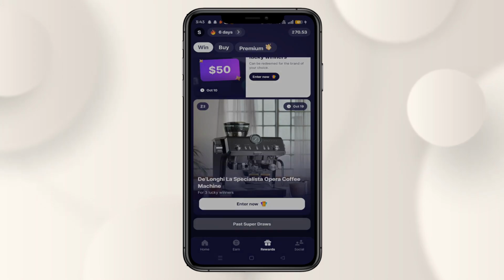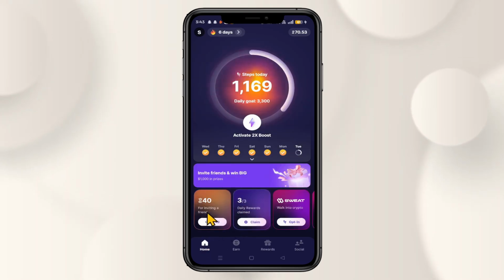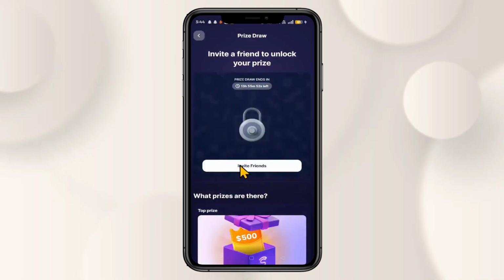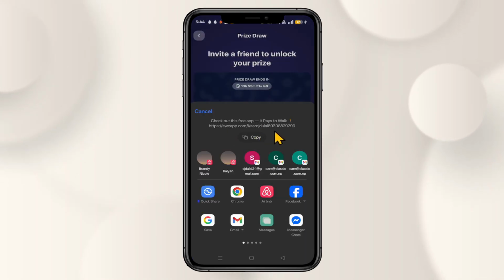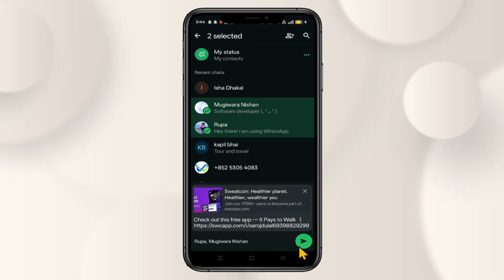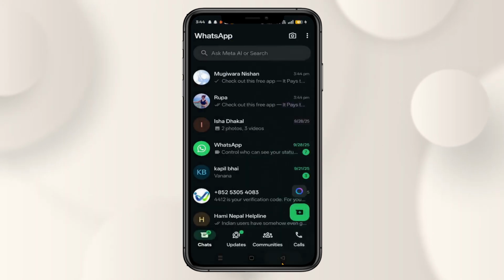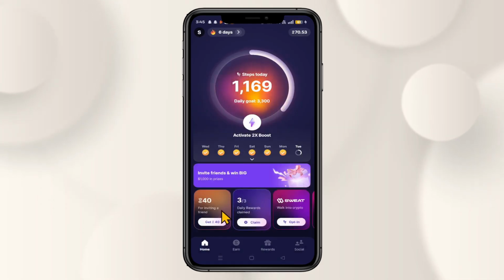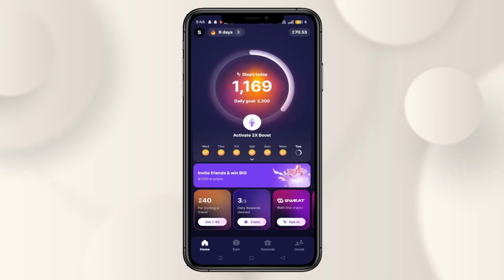INVITE FRIENDS TO GET REWARDS ON THE SWEATCOIN APP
Want to earn extra Sweatcoins effortlessly? 💰 Learn how to invite friends to get rewards on the Sweatcoin app and boost your balance instantly!

🚶‍♀️ Invite your friends to join Sweatcoin
🎁 Earn extra coins and exclusive rewards
📲 Grow your balance faster through the referral program